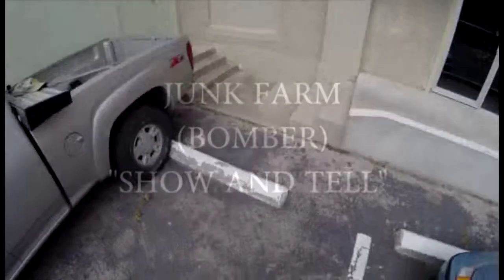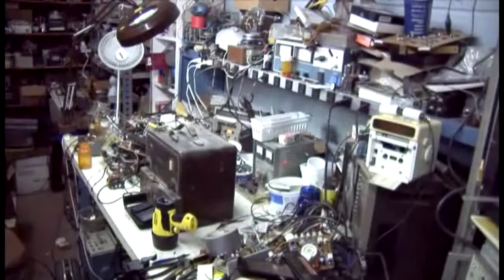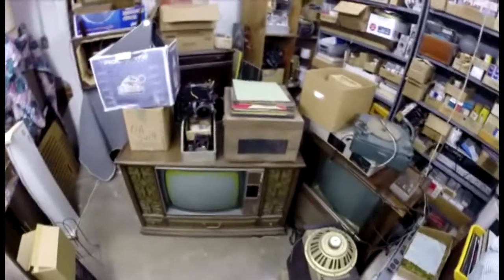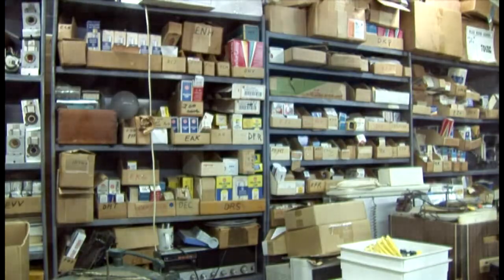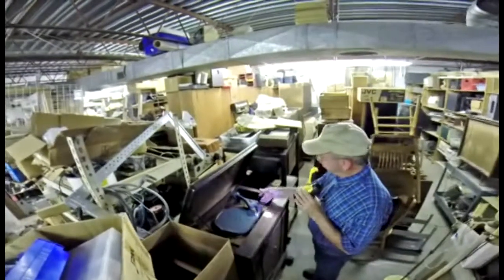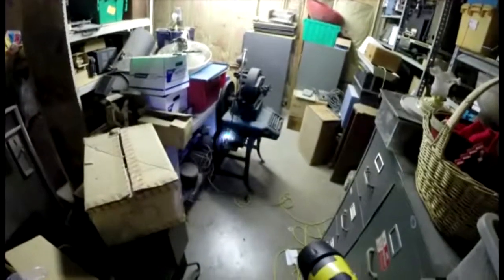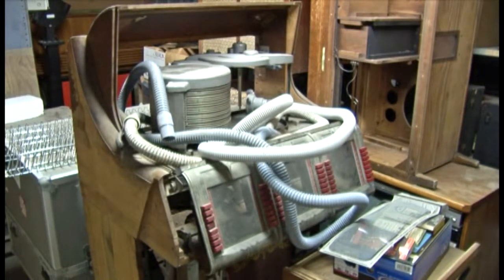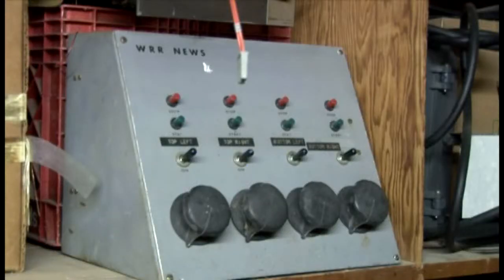The Porter Museum = Junk Tour